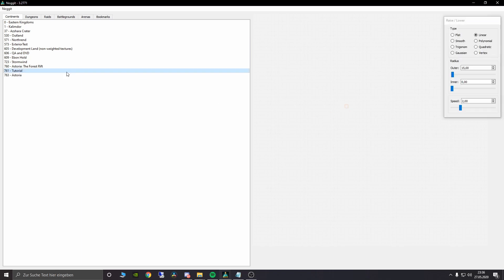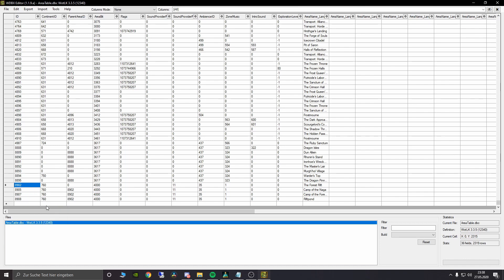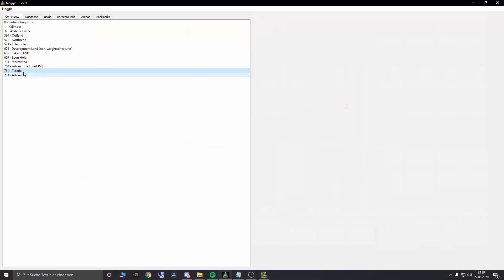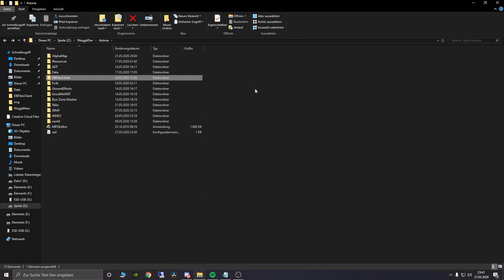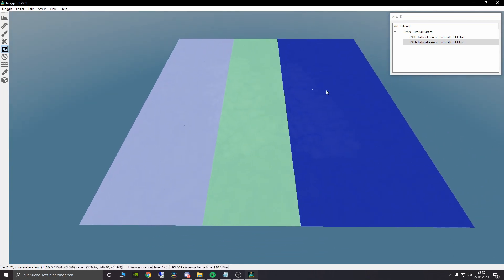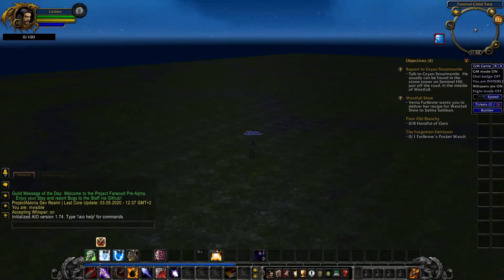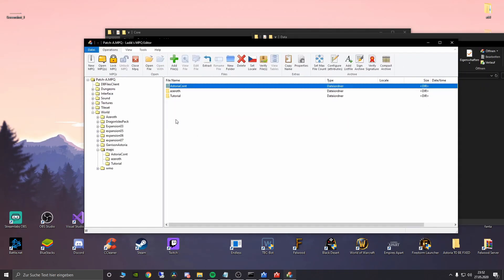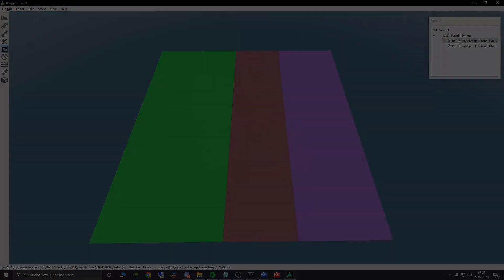Noggit: Attach AreaID's to your Map | WoW - Development #2 [3.3.5a] 🔧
💎 You are into World of Warcraft Emulation?
- a forum for World of Warcraft Emulation (private)
Servers and their communitys.

Welcome to the second part of my tutorial series on Noggit. Today we'll take a look at the AreaID's and how to add them ingame to our map, as always, explained in a simple and slow way for everyone to understand! LOVE ~ Lushen aka Asrael

I apologize for my poor English and the "hangs" when talking in between, I am not a native English speaker.

⚠️ All video material shown was made in compatibility with World of Warcraft version 3.3.5a. All other versions are not or only partially supported. ⚠️